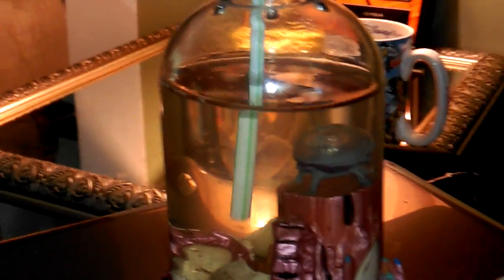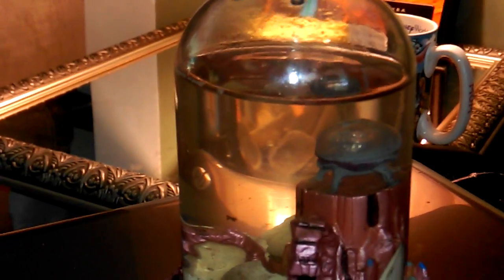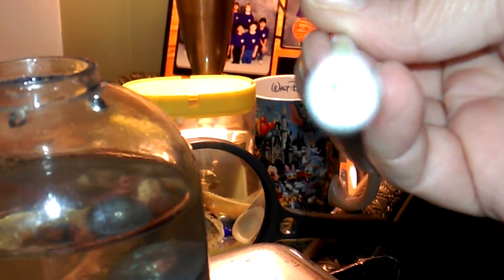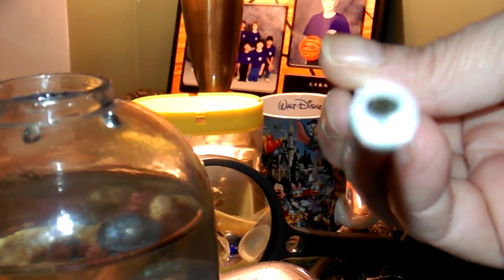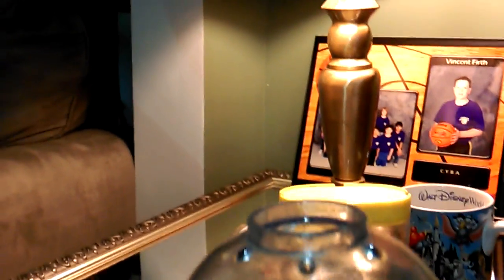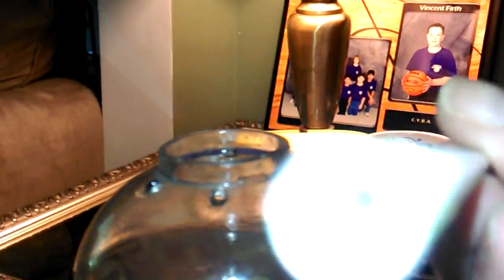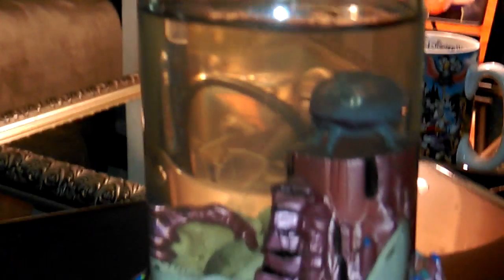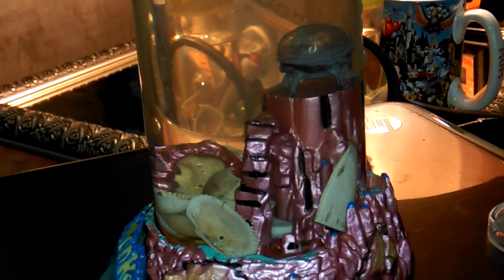Getting Oxygen In A Sea Monkey Habitat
Using a drinking straw to put oxygen in a Sea Monkey Habitat